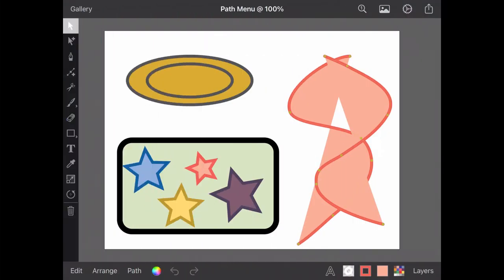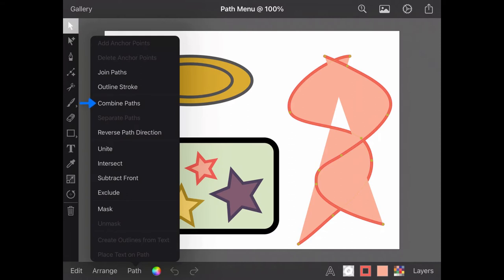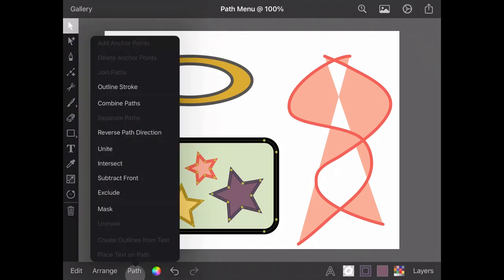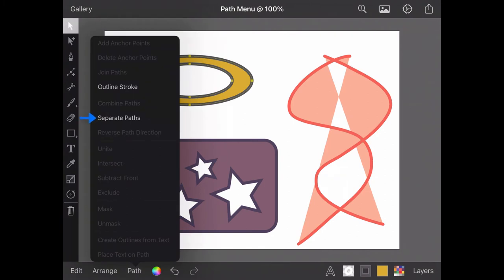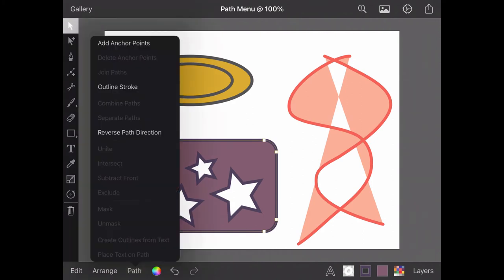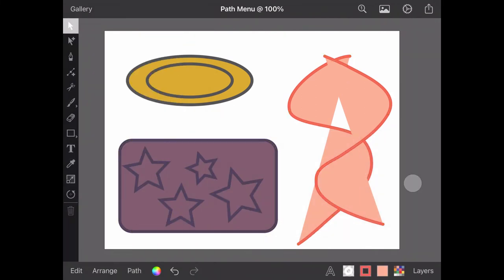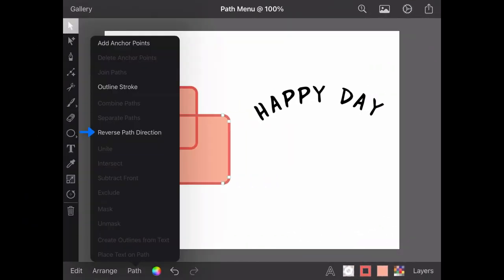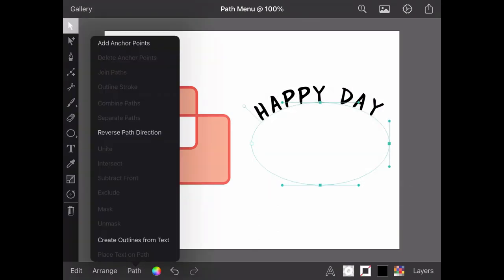Inkpad Path Menu - Combine Paths, Separate Paths & Reverse Path Direction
The Path menu introduces us to compound paths which are often used to create objects with holes.  If you're not sure what a compound path is, check out my compound path video.